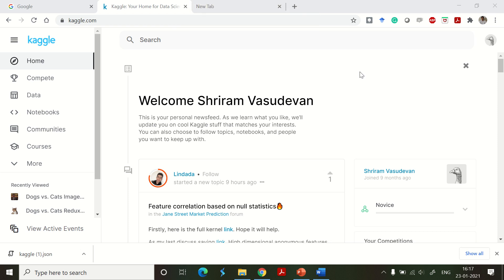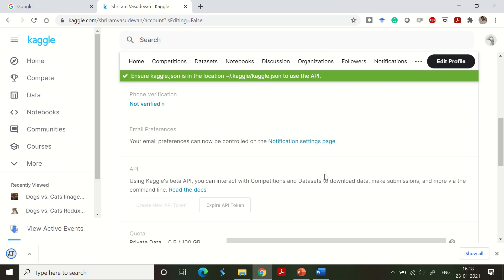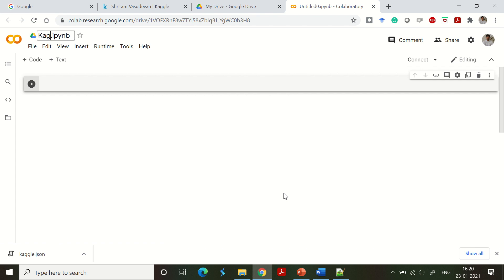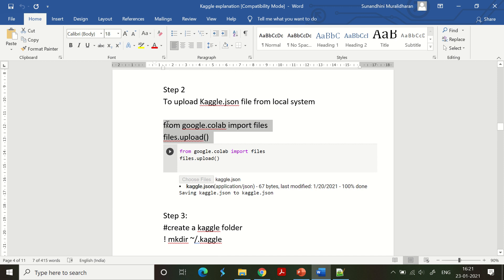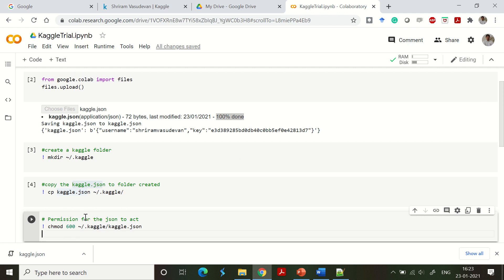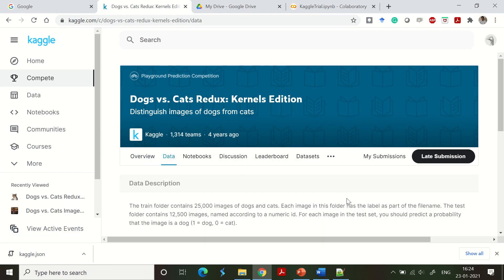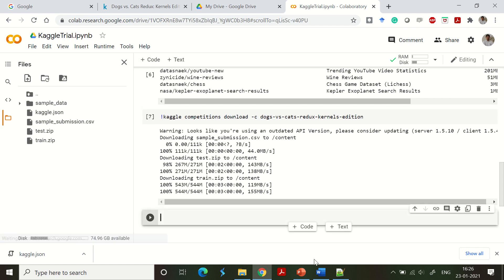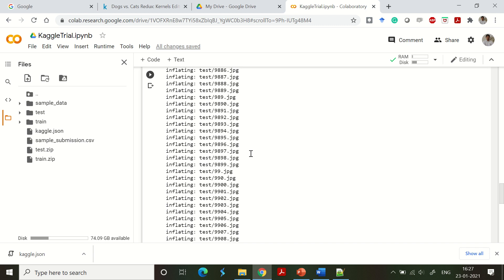How to Import (use) Kaggle datasets in Google Colab?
In this session, we can understand how do we import the Kaggle datasets into Colab.